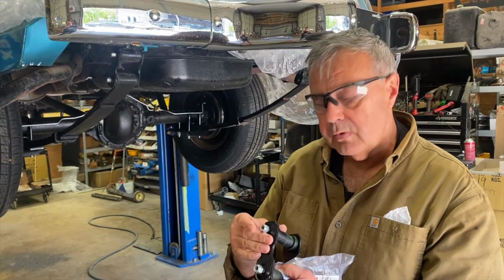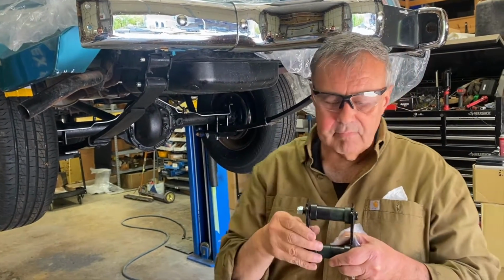Rear Shackle Bushing Replacement Kit Installation | JeepsteMan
In this video, the Jeepster Man discusses the importance of rear shackle bushings and demonstrates how to install a rear shackle bushing replacement kit for a two and a half inch wide shackle. He explains the function of the bushings and how they wear over time, and emphasizes the importance of not over-tightening the bolts to prevent premature wear or damage. The kit is a direct replacement and comes with both upper and lower bushings. The video also provides the part number and where to find it on the Jeepster Man website. Get a free copy of the Willys and Jeep Restoration Parts Catalog from the Jeepster Man by visiting and ordering your free copy today.